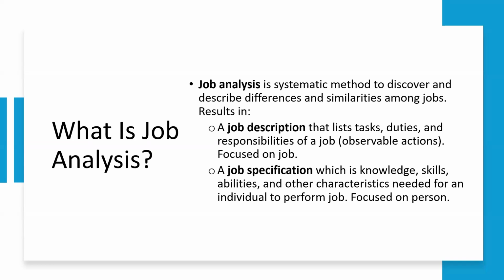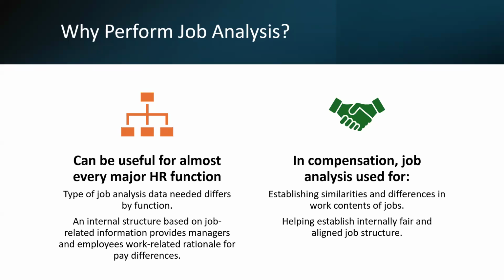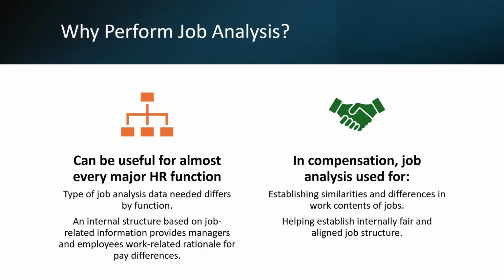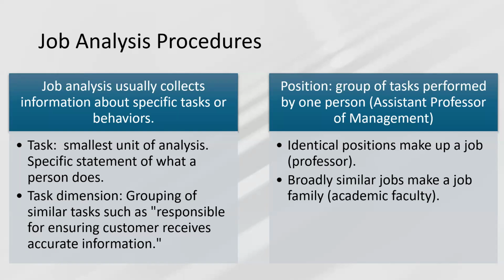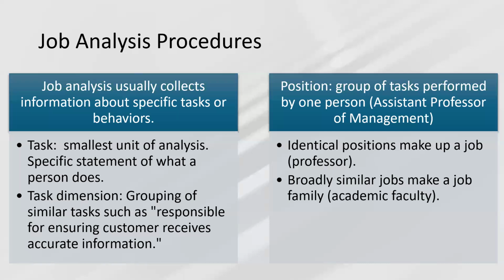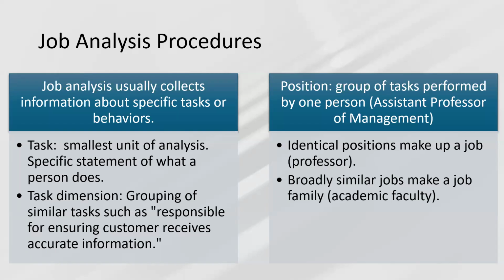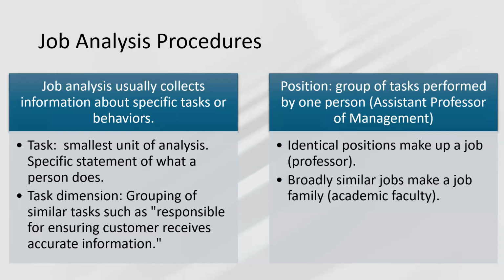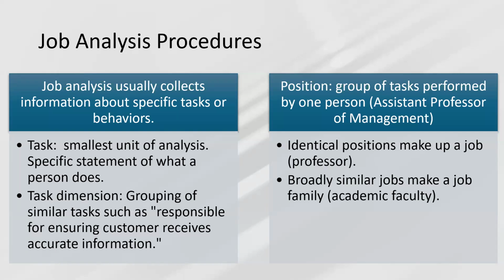Chapter 4: Job Analysis (Video 1)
Video 1 of 3 of Chapter 4 in Compensation.